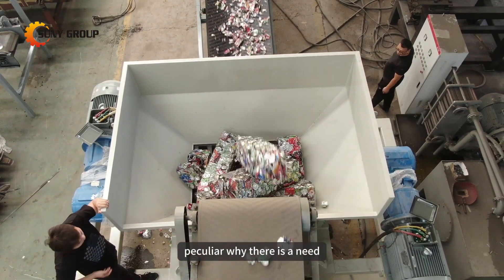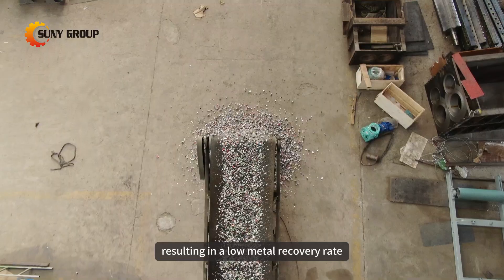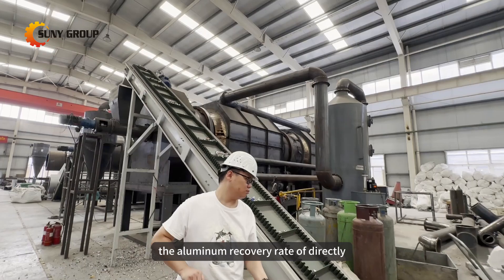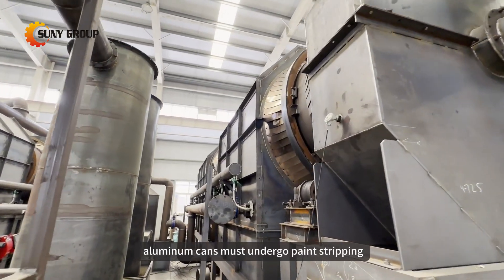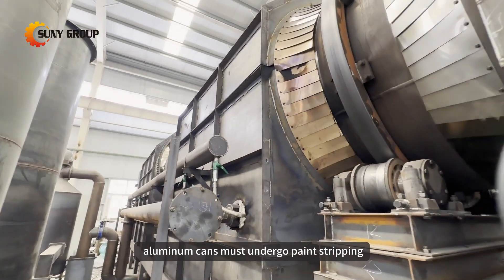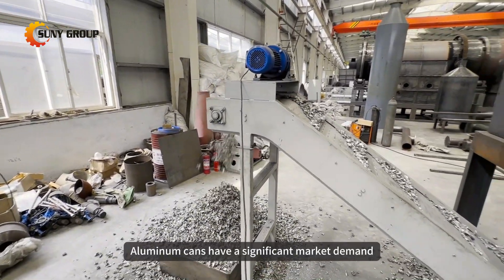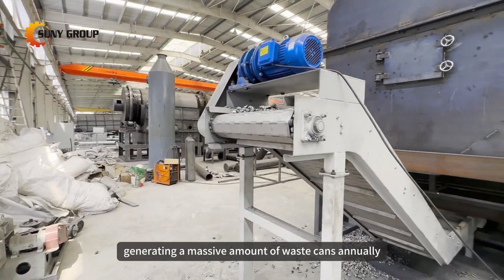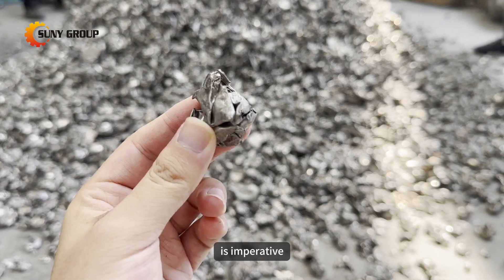Paint Stripping Magic: From 80% to 95% Aluminum Recycling Rates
You know that? The aluminum recovery rate of directly smelted waste aluminum cans is around 80%, while after paint stripping treatment and subsequent smelting, the aluminum recovery rate can be increased to over 95%. Therefore, post-shredded aluminum cans must undergo paint stripping.

Aluminum cans have a significant market demand, generating a massive amount of waste cans annually. If not properly recycled, this not only wastes valuable resources but also introduces more negative impacts on the environment. Promoting the thermal decomposition paint removal technology for aluminum cans is imperative.